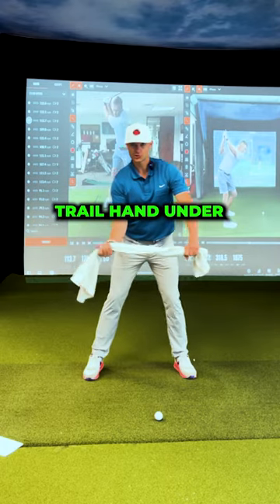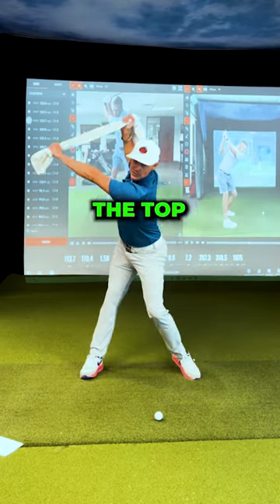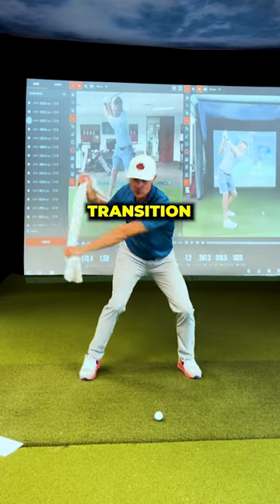Do this golf swing drill before heading to the first tee!